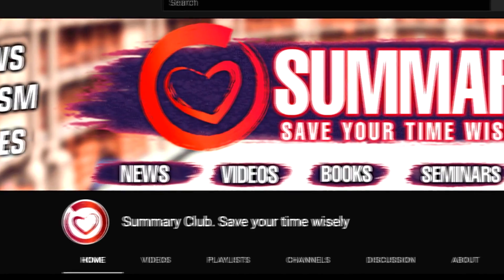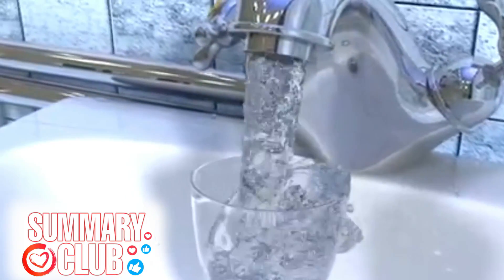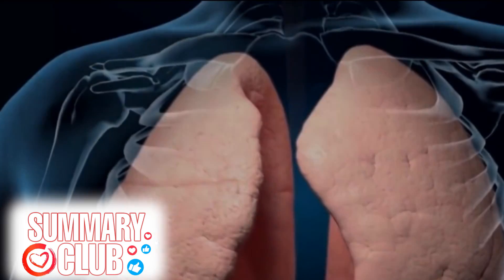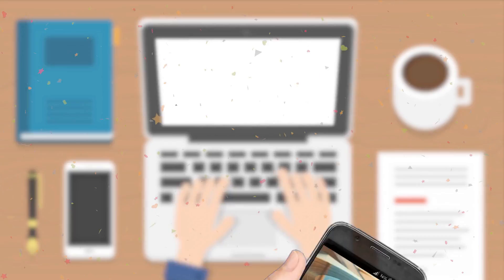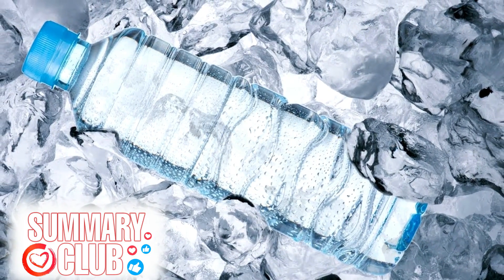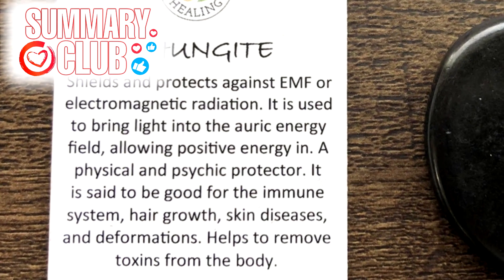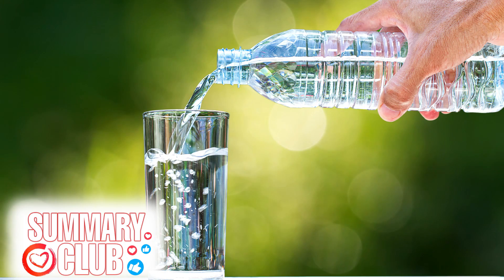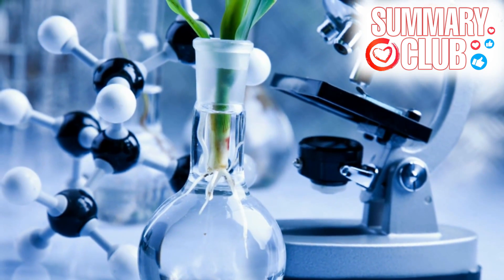«Summary» All About Water Purification at Home. Top 12 Ways in 14 Minutes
Friends today we will briefly tell you everything you need to know about water purification in different ways. Learn about the 12 best ways to purify tap water at home. Moreover, we will tell you how to purify water on your own, both with and without a filter. And also, how they "revive" water, "structure" and much, much more... We recommend watching the video.

Time Code: Table of contents and video navigation
(Haven't had a chance to write yet and would appreciate your help in the comments)
► The text version of the video is on our website, where you can also find hundreds of other interesting and useful materials in written form
Subscribe to not miss new videos, because our goal is to make quick and effective education available by making summaries of books, videos, interviews and even paid educational courses, as well as to keep you up-to-date on the latest events in the world and on Youtube, saving as much of your precious time as possible.

There will be a lot of interesting, useful, and most importantly exclusively copyright videos, because we really strive to create the largest educational project on YouTube for tens of millions of users, of course, with the participation of our large and friendly team of professionals, dozens of authors of texts, editors, speakers, editors, designers, etc. That's why all videos are of high quality and most importantly authentic. Join us as viewers and, of course, as authors, as we are constantly expanding and improving our team. Wisdom and Goodness to all!
Support us in any way you can, help us become the biggest and most useful channel on self-development!